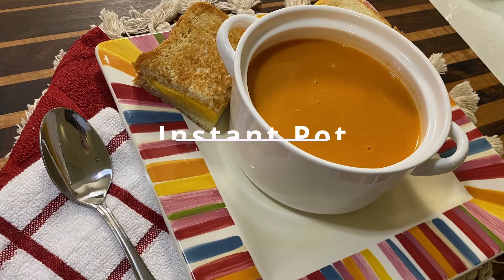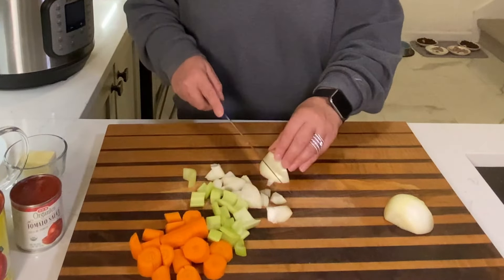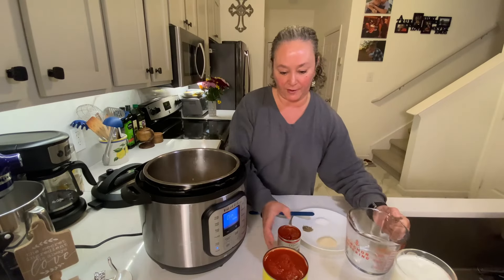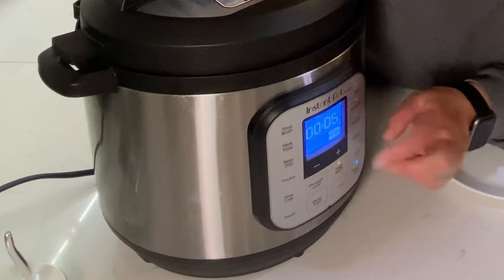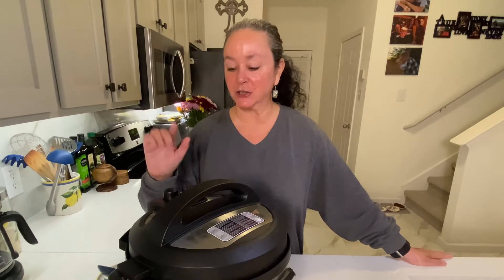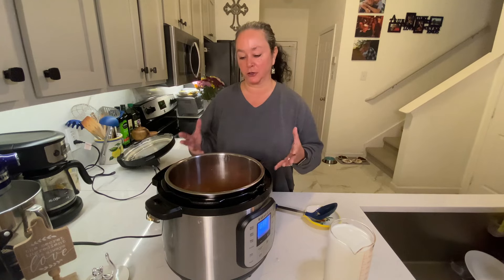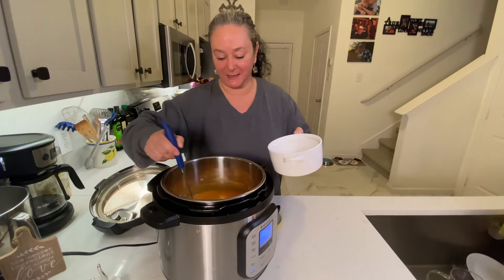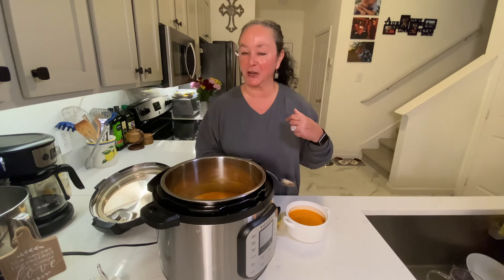Instant Pot Tomato Soup | So creamy and delicious!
Instant Pot Creamy Tomato Soup Recipe

Serves: 6-8

1, 28-ounce can San Marzano tomatoes, whole
1, 8-ounce can tomato sauce
½ C chicken stock or broth, low sodium
4 C whole milk
3 T unsalted butter
2 carrots, peeled and cut into 1” rounds
1 small onion or ½ medium sized onion, diced
1 celery stalk, cut into ½” pieces
1 T sugar
1 tsp. kosher salt
½ tsp. ground black pepper

Note: You don’t need to be precise with cutting your vegetables.  The soup is going to be blended.
Press the saute’ button and set to “normal”. Let the Instant Pot heat up.  This will just take a few minutes.  When hot, add the butter and let it melt. Now, add your onions, carrots and celery and saute’ just for just 3 minutes.  The veggies soften just a bit.

It’s now time to add your can of whole tomatoes, your can of tomato sauce, your chicken broth, sugar, salt, and black pepper. Give this all a stir.  Hit cancel on your Instant Pot. Close and seal your lid. Press the pressure cook button and you want it set to “manual high” and set for 6 minutes.  Close the lid and seal.

 When the time is up, press the cancel button and quick release using by pressing down the vent button.  Wait till all the pressure has released and the pressure pin has dropped.  It's now safe to open the pot.

Press the saute’ button and click till it says “more”.  This is just getting you to a higher saute’ temperature.  Now, it’s time to finish this delicious soup. Stir in your milk and then blend using an immersion blender till the soup is nice and smooth.  Let it cook for 4-5 minutes until all the flavors have married together.  This soup is so good that you will never want to buy canned soup again!

Note: if you don’t have an immersion blender, you can blend this in a few batches in a regular blender and return to the Instant Pot to finish.